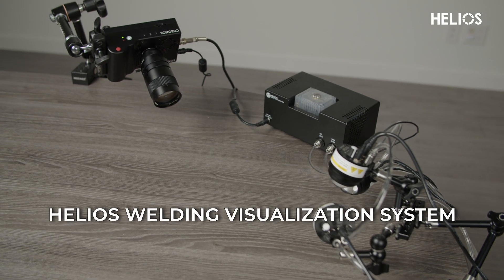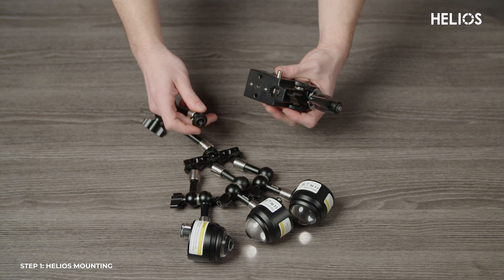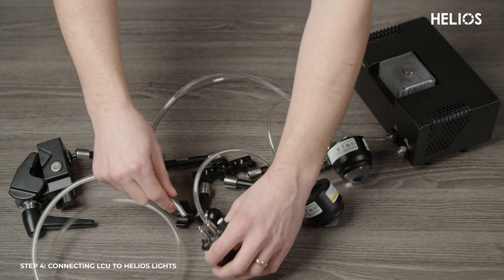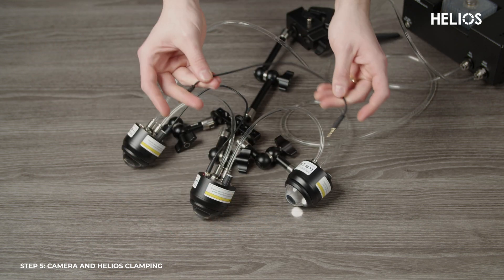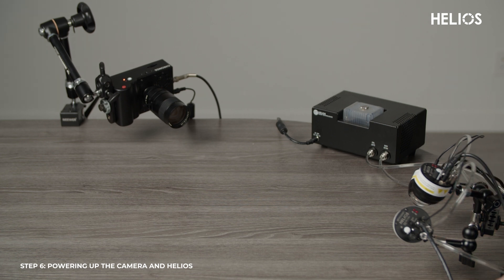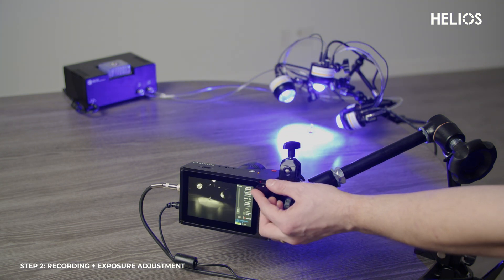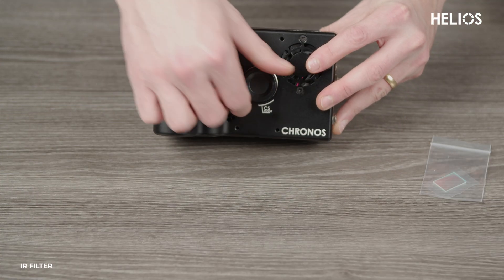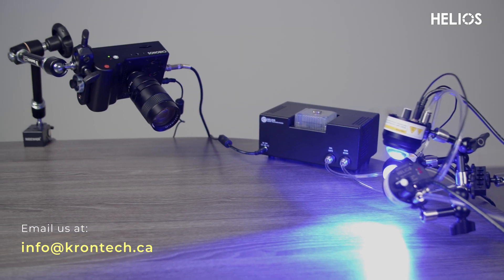Helios Welding Visualization System - From Unboxing to Action in Minutes | Kron Technologies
Forget complex configurations! Helios is designed for seamless integration into your workflow. It covers the following:
Unboxing
Setup
Operation
Tear Down